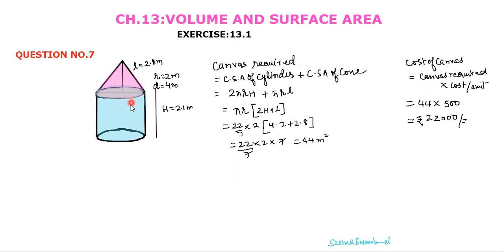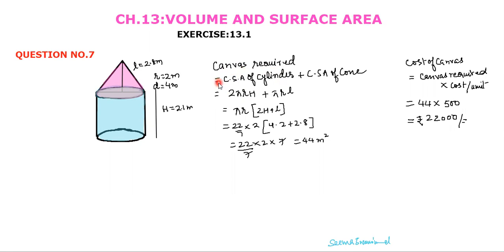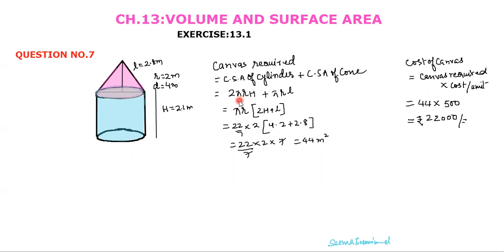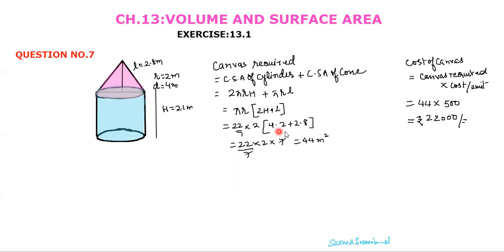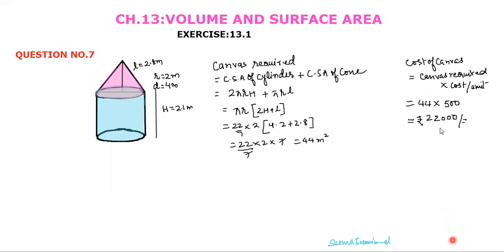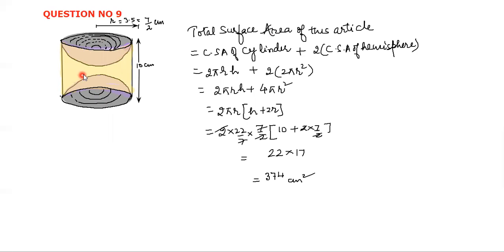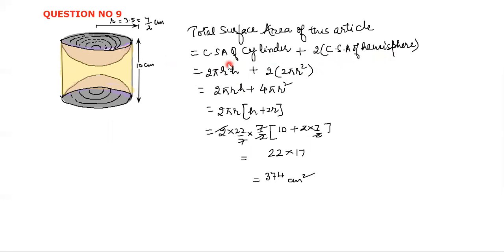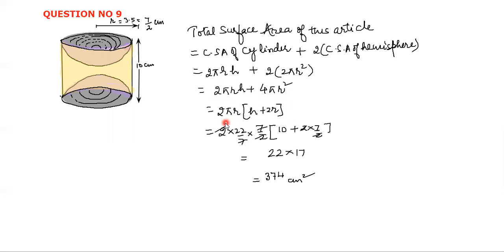Mathematics |class 10|Chapter 13: VOLUME AND SURFACE AREA|EX 13.1 Q.NO 7 AND 9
SURFACE AREA OF COMBINED SOLIDS